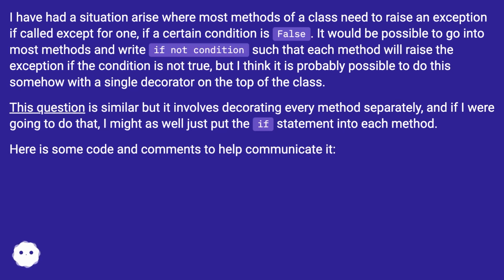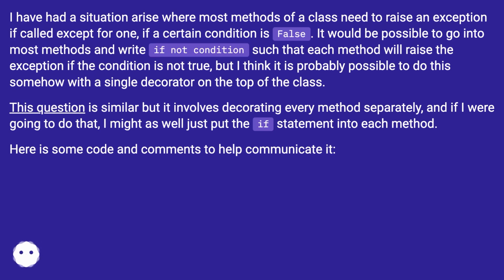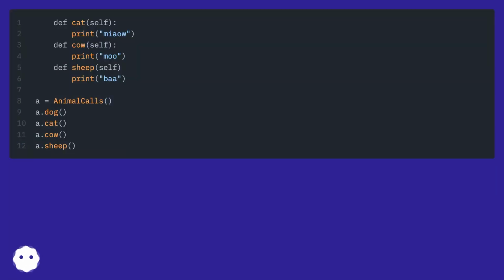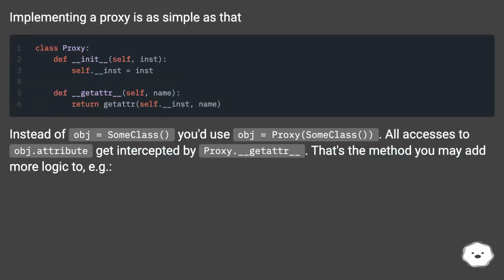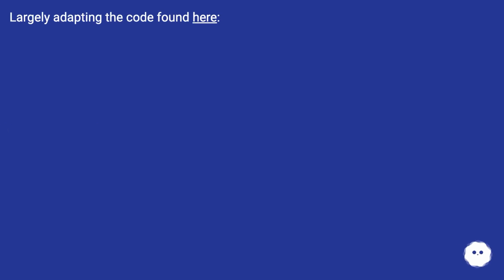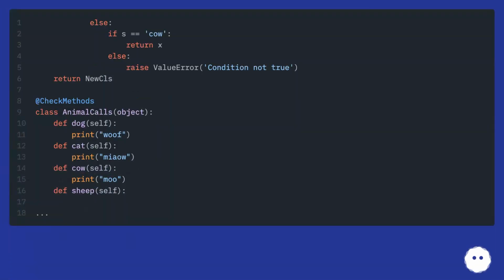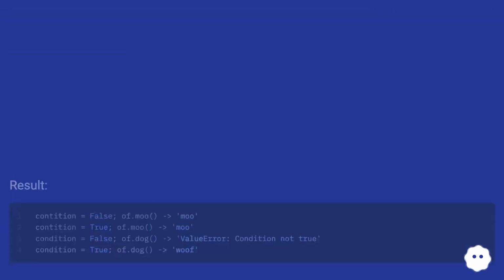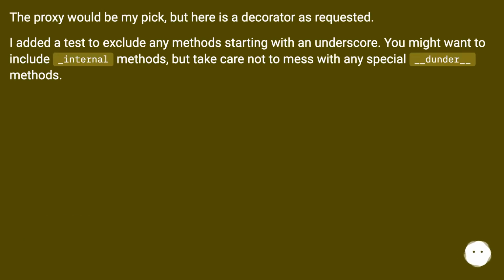decorate a python class such that most methods raise an exception if condition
Chapters
00:00 Decorate A Python Class Such That Most Methods Raise An Exception If Condition
01:02 Answer 1 Score 5
01:37 Answer 2 Score 2
02:14 Accepted Answer Score 2
02:44 Thank you